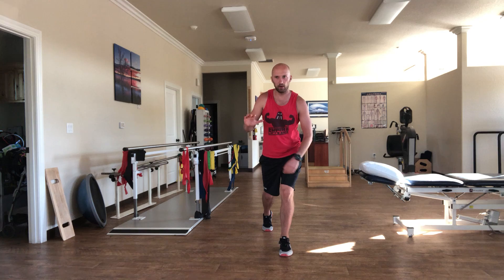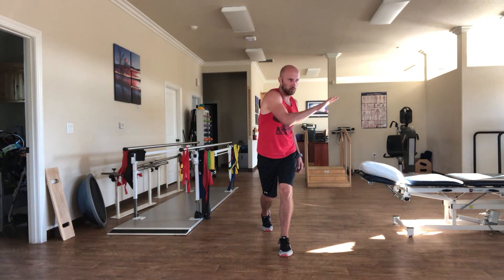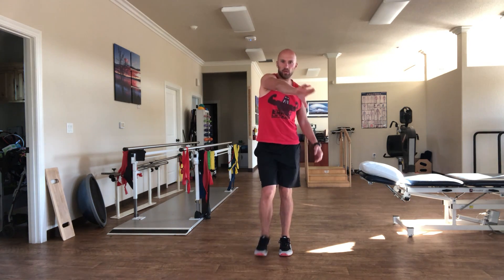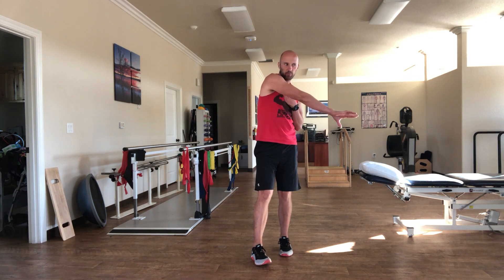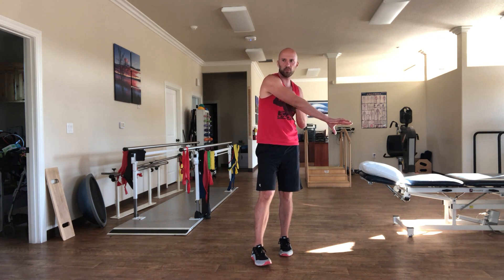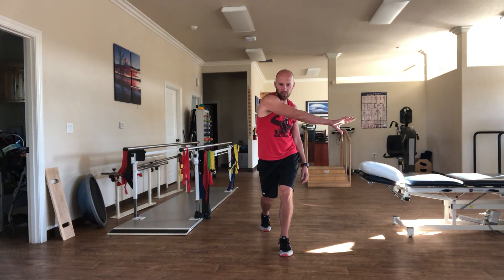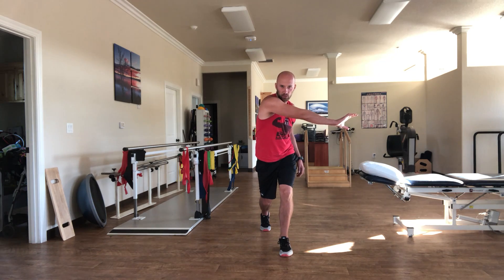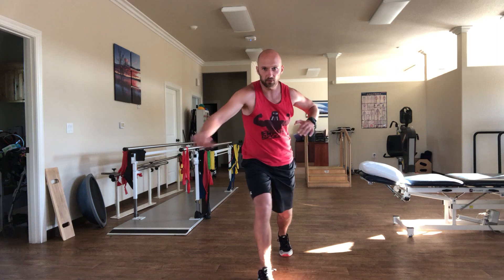Alternating Lunge with Cross Reach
Improve upper trunk mobility and work on your lunge with this one.